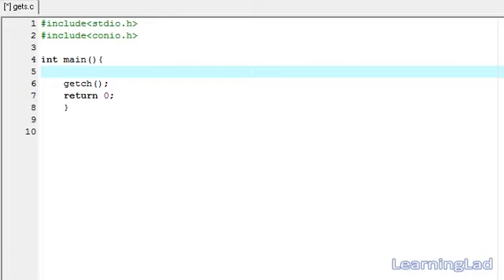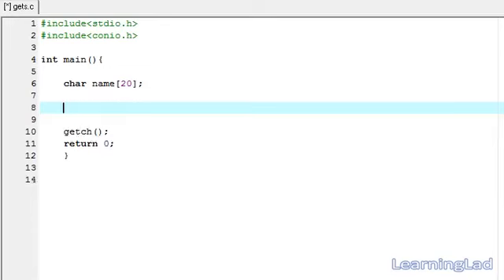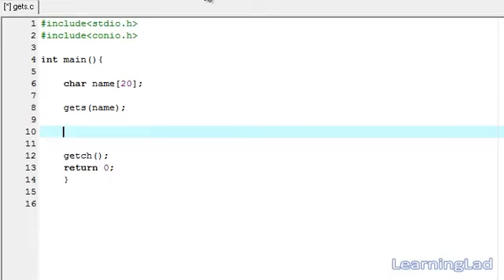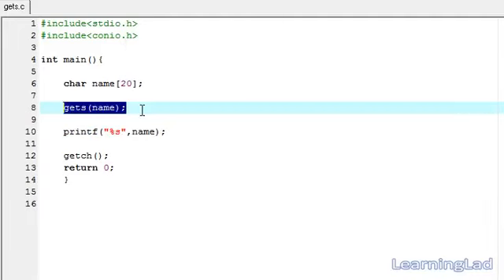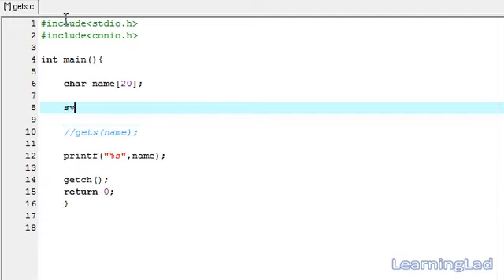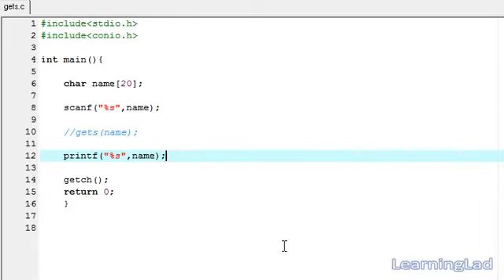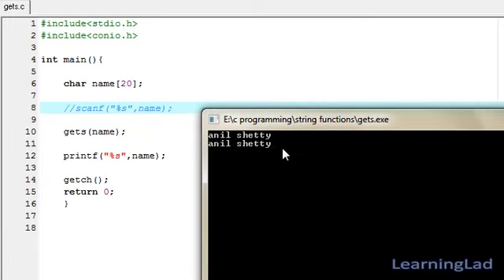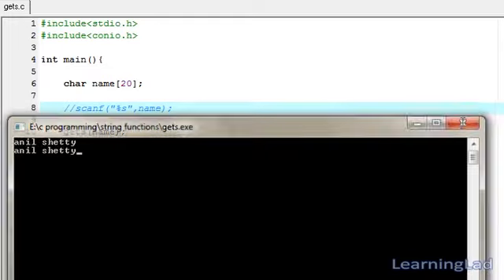C Programming Language Video Tutorials for Beginners 40 gets Function with Example 3